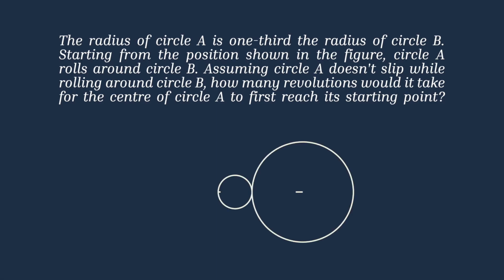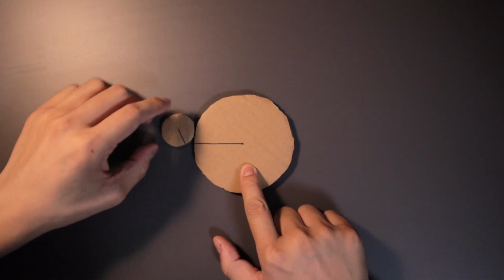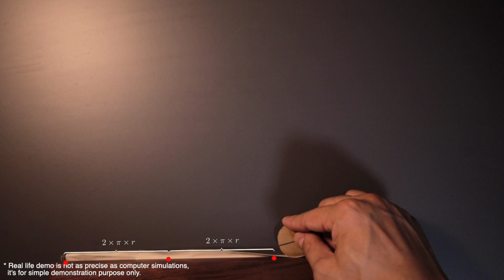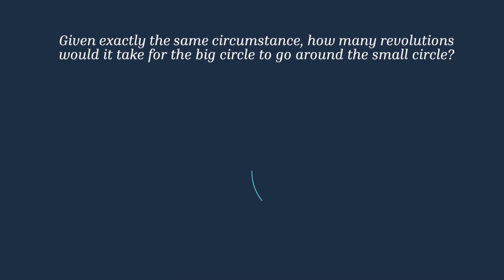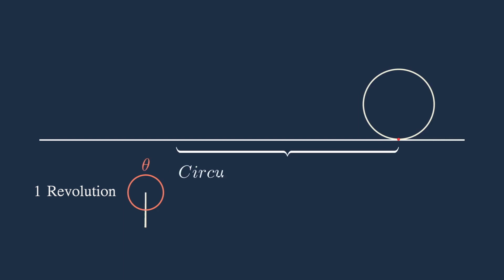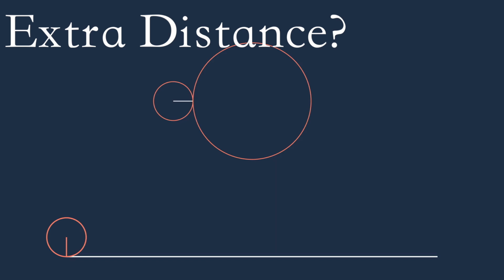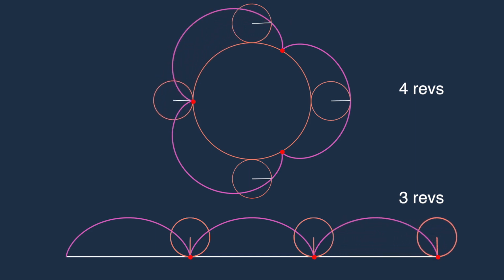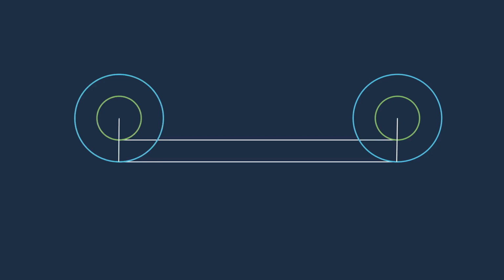Can You Solve This EASY Math Problem?